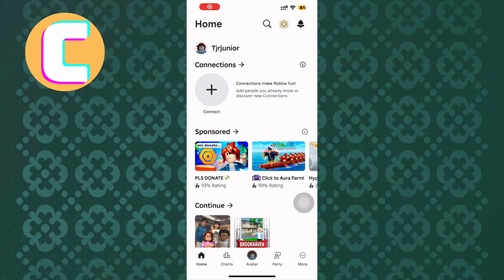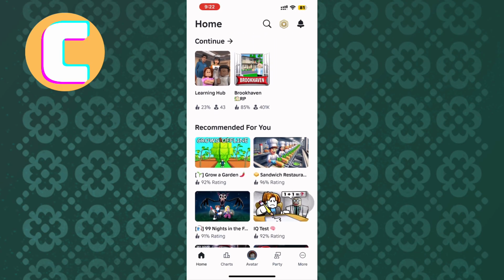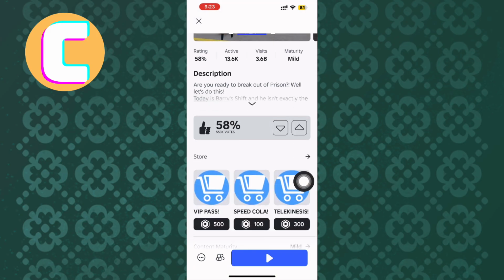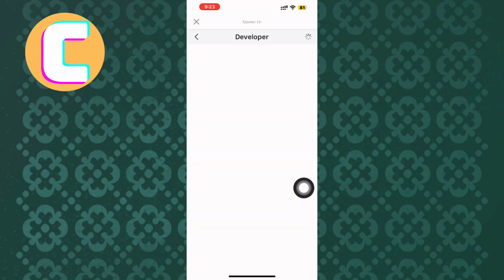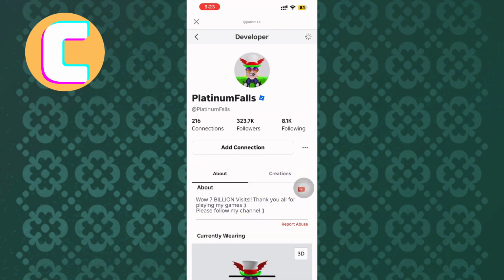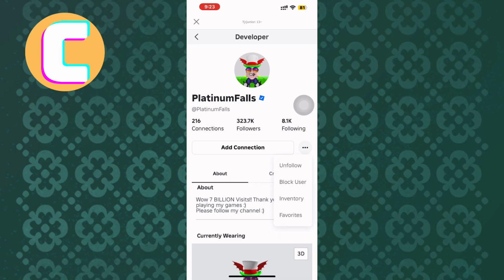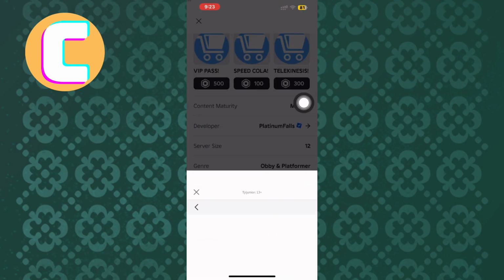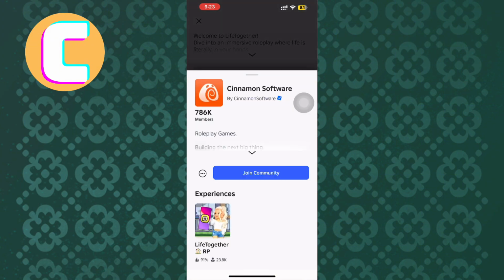How To Follow People In Roblox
Watch this tutorial to learn How To Follow People In Roblox